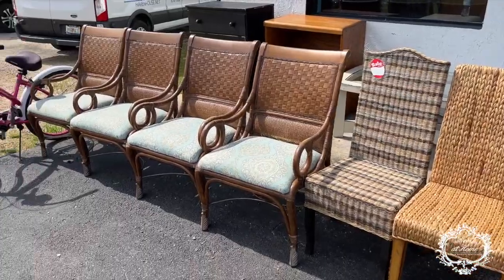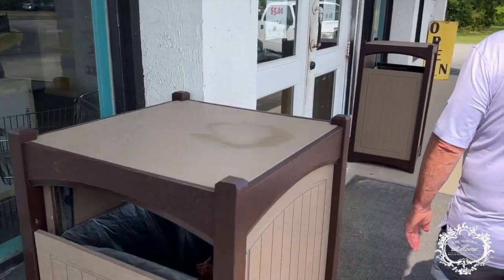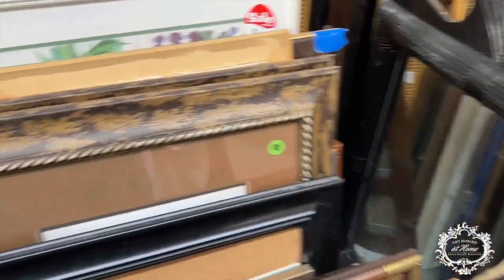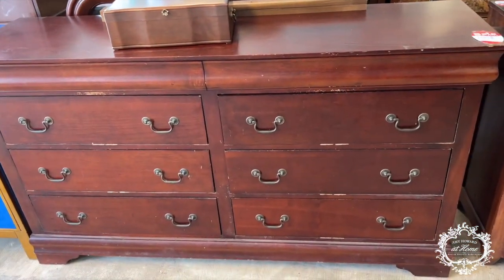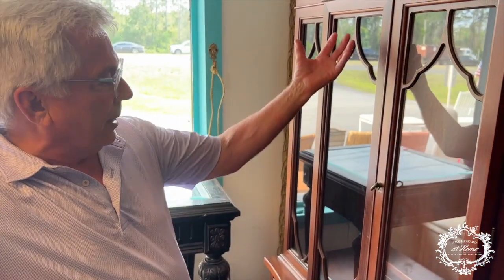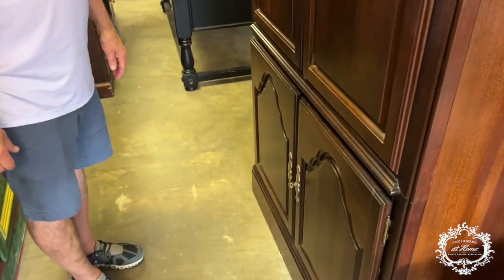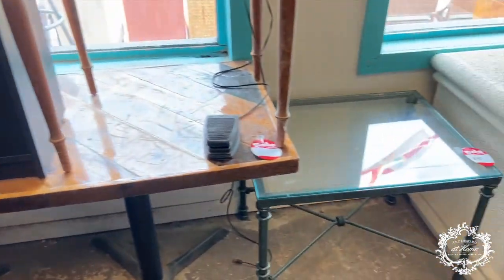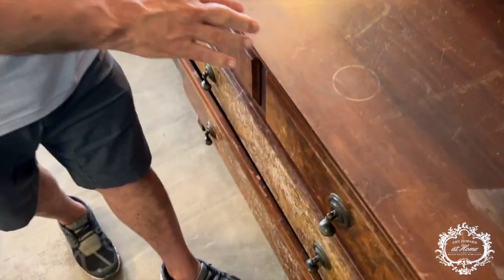Thrifting with Amy & Gene | Paint-A-Thon Workshop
Rescuing, restoring, and redecorating furniture is what Amy Howard at Home is all about. Amy and Gene peruse Haven House Thrift Store in Santa Rosa Beach, Florida to show you the possibilities of how you can transform thrifted pieces.